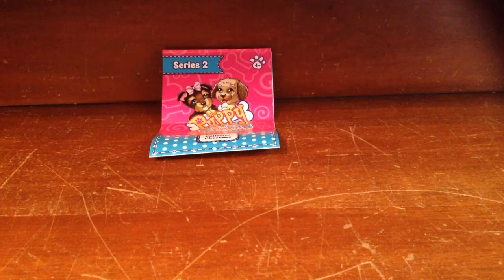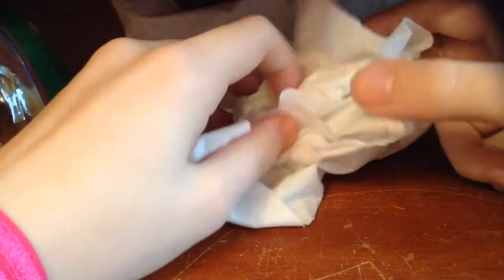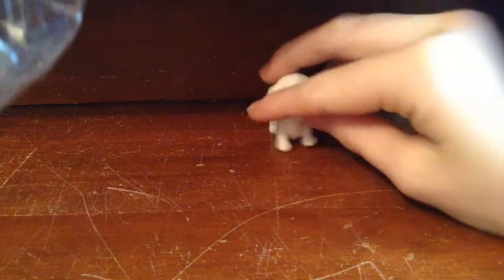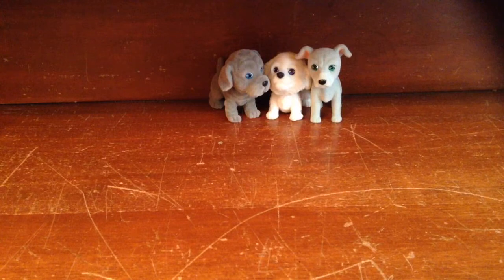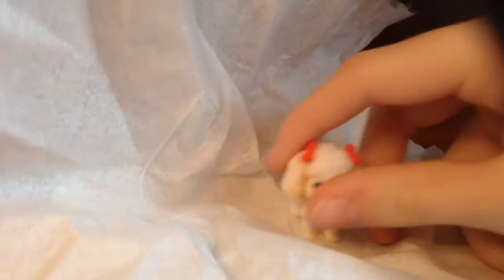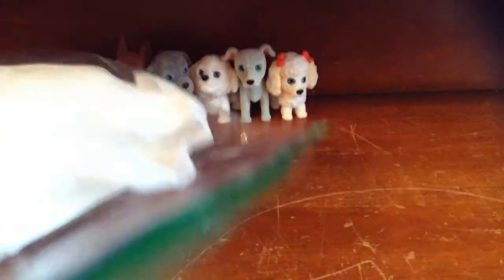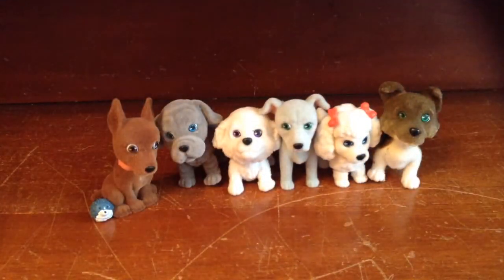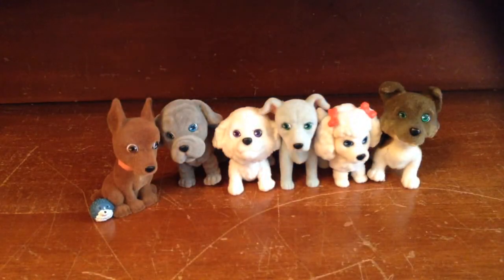Puppyinmypockets blind bag opening #3